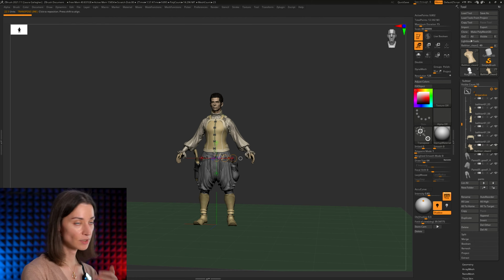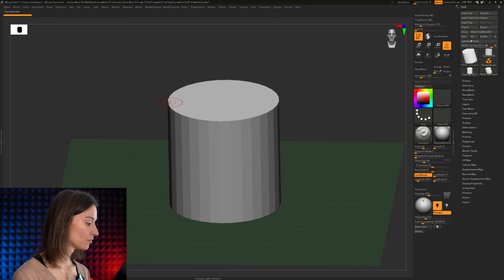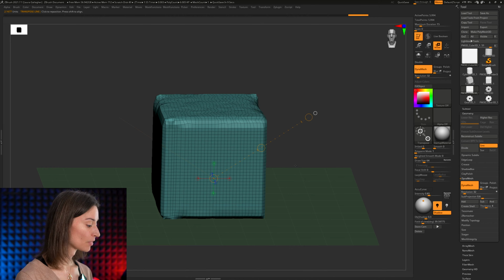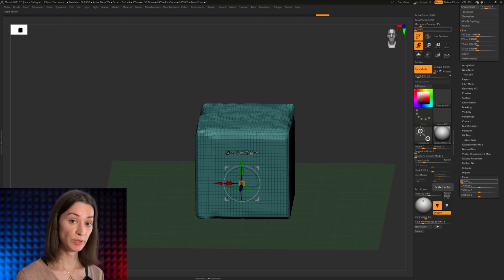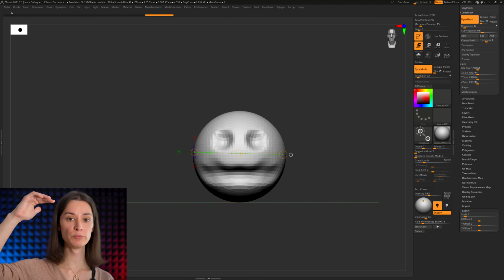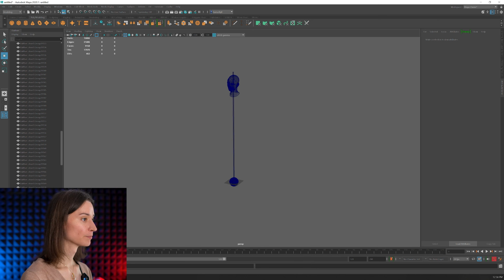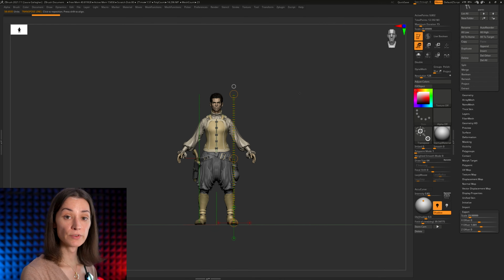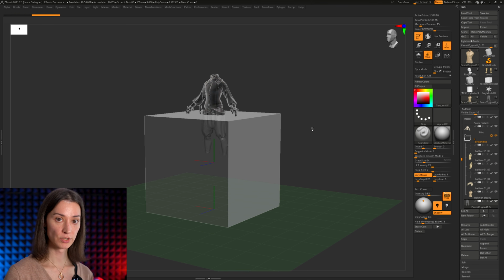How Does Zbrush Deal With Units and Scale? (and How to Fix issues You May Have)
For content on how to become a better character artist, visit us @

This video shines light on how Zbrush deals with scale internally and how that applies to both simple objects and characters. We make sense of scale in the context of dynamic brushes, Dynamesh, the Unify function, Subtool Master's multi-append feature, Scale and Offset values in the Export menu and of course, the transpose line.

Outgang is founded on the belief that education should be affordable, high-quality and given by industry professionals. Laura Gallagher has been teaching character art since 2012 at various venues and has launched Outgang in 2020 with the goal of helping out as many artists as possible aspire to a better life for themselves.

We exist solely due to the generous support of our community. Becoming a monthly or yearly member of Outgang is the best way to support us and help us achieve our mission of bringing high-quality, affordable education to as many people as possible.

Outgang is also comprised of:
Frédérik Généreux:

00:00 Introduction
04:26 How Zbrush Deals with Scale Internally
06:13 Scale of Primitives and Dynamesh
15:08 Unify Function
18:40 The Scale Value in the Export Tab
26:43 Scale for a Character
30:55 Offset Values
36:02 Fixing Scale Issues
44:44 Conclusion